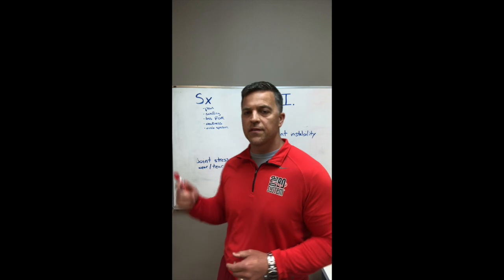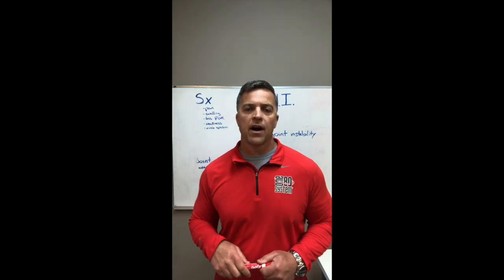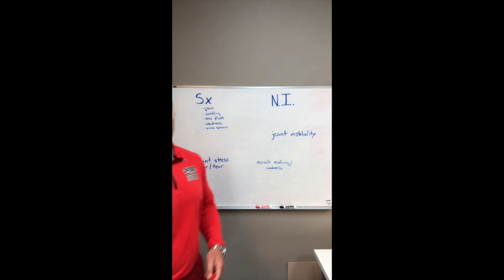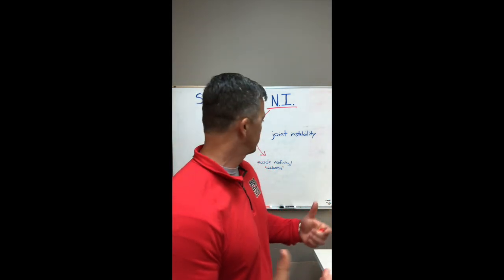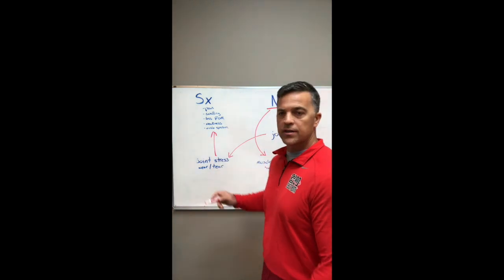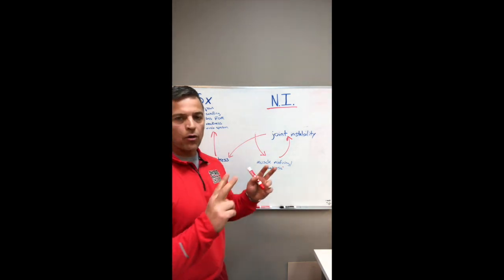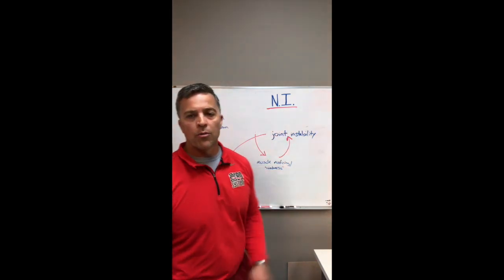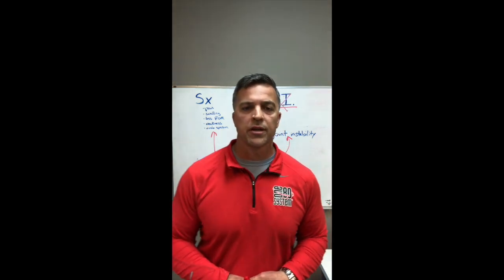Is there only one root cause of pain and injury?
Answer: YES, NeuromuscularInhibition.

In order to restore maximal functional ability, we first have to evaluate and diagnose the root cause of the patient’s symptoms. The important thing to remember is the root cause is never the symptom.
As medical experts and professionals, we should understand that if we eliminate the root cause, we no longer need to treat the symptoms.
Once we know what the root cause is, we can eliminate the need for symptom modification gimmicks (myofascial release, orthotics, braces), gadgets (Thera guns, rock tape, Graston) and garbage (ultrasound, cupping, needling).

If you would like more in-depth information on how TheOne80System assesses, treats, reestablishes normal neuromuscular facilitation and prescribes reinforcement exercises, check out our video series that can be found

How do we use science to our advantage and critical thinking as our base in order to get immediate RESULTS with every patient in the clinic?

If you are a physical therapist, chiropractor, ATC, OT, PA or any other licensed professional, join the One80 System MemberShift and find out!